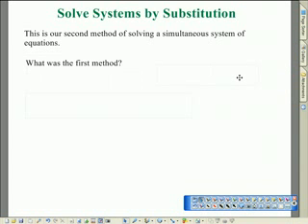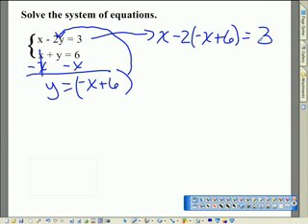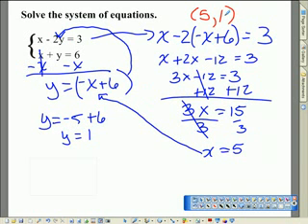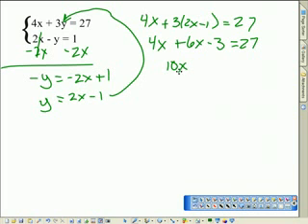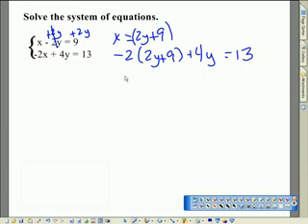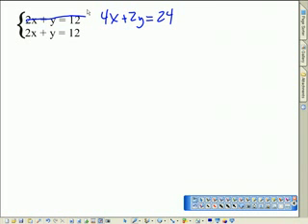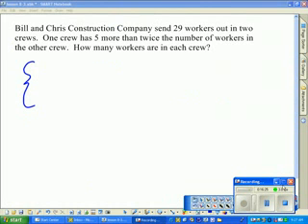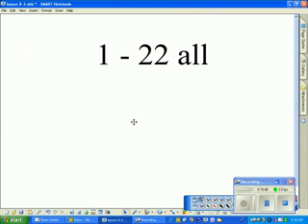83 Solve by substitution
Solve a system of equations by subsituting on variable for another.